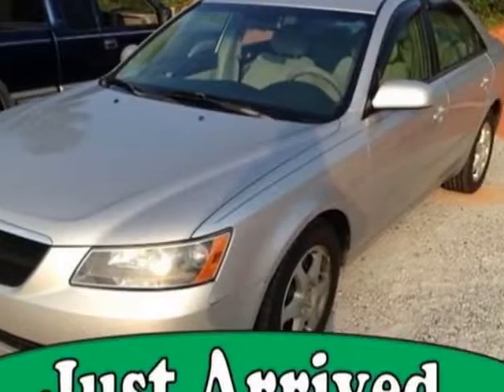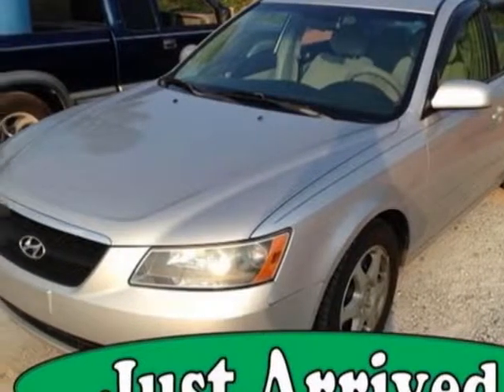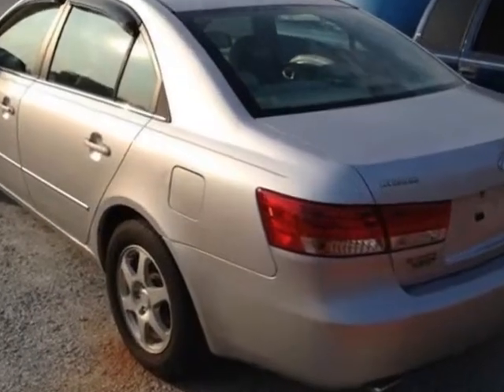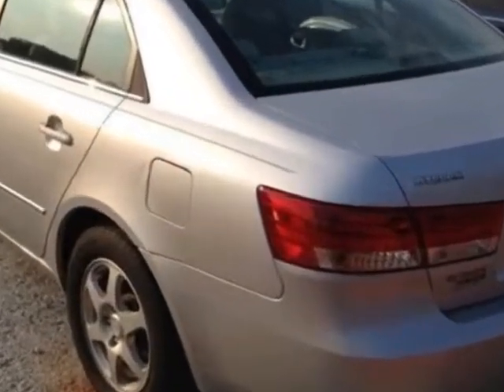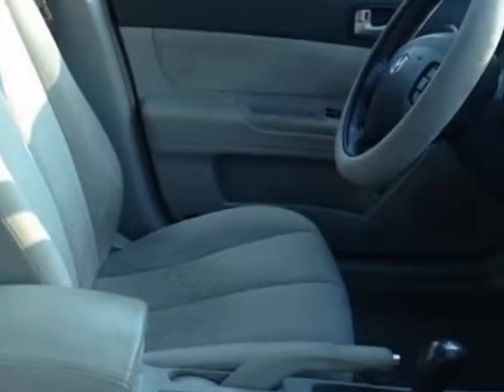2006 Hyundai Sonata 4dr Sdn GLS V6 Auto Sedan - Easley, SC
Hendrick Honda Easley, Easley, SC - Hyundai Sonata GLS